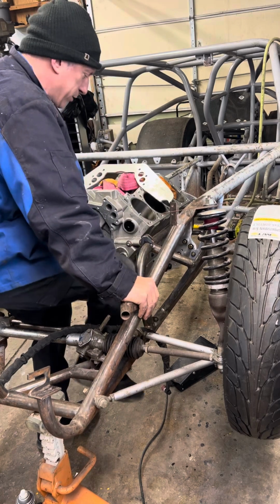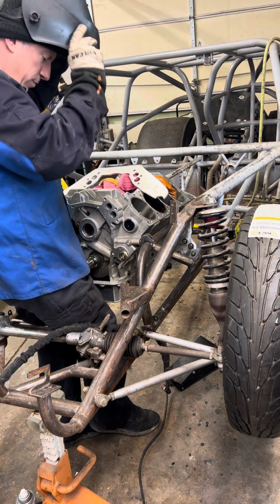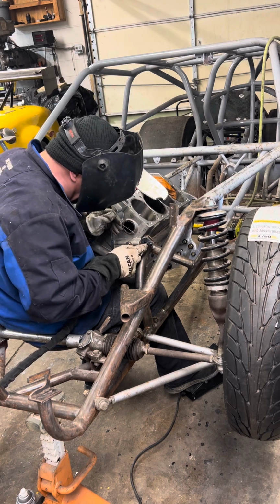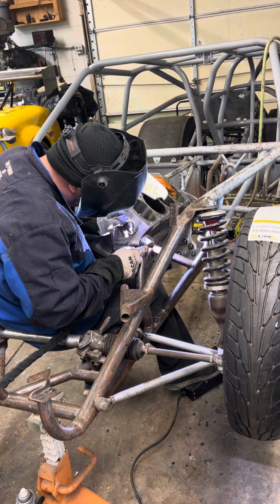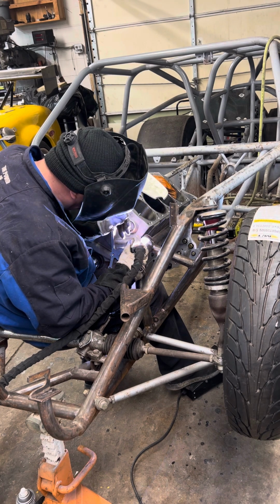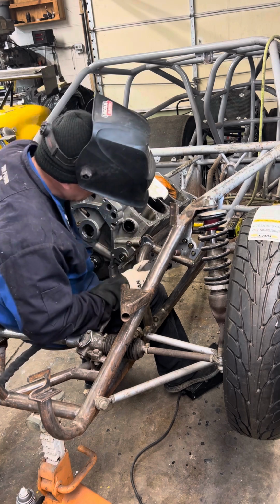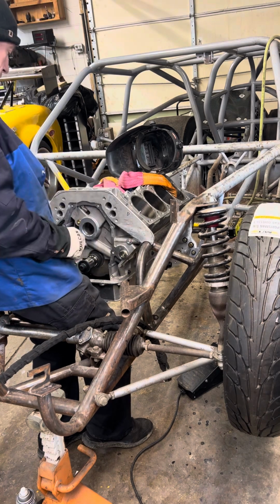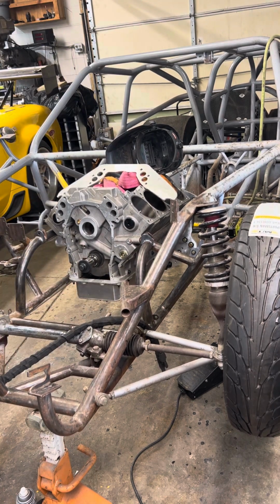Welding engine tab on chassis.